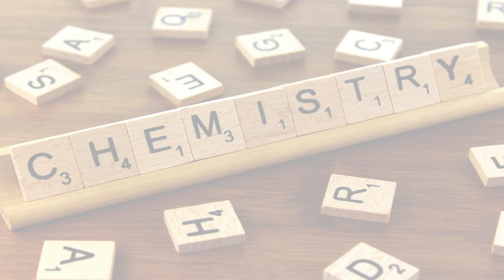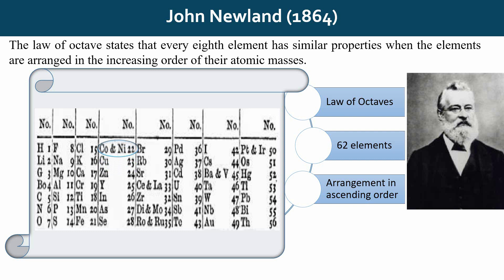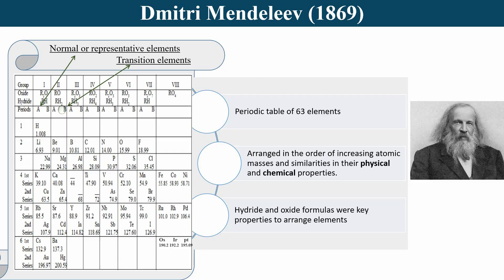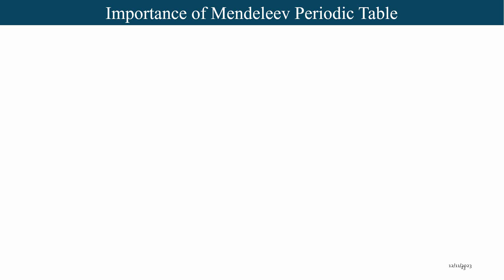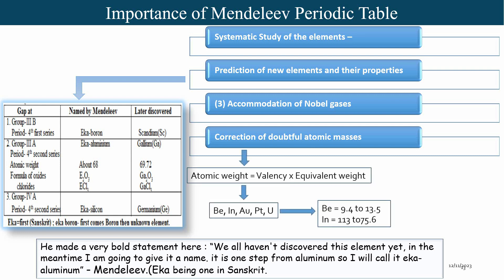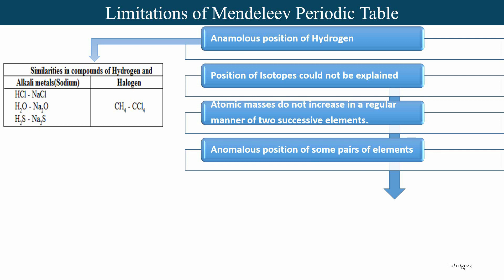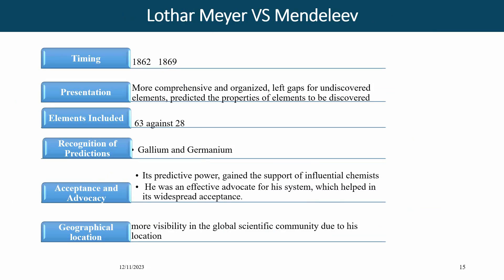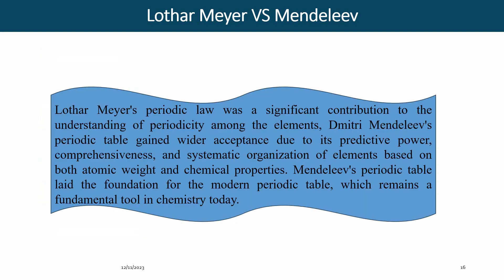Fundamentals of Chemistry | CHEM-3505 | Program 01 | Periodic Table | Part-2 | AIOU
Program: Fundamentals of Chemistry
Program Level: BS Chemistry
Course Code: 3505
Topic: Periodic Table
Program No: 01 part-2
date:
Expert: Dr. Farzana Shaheen, Department of Chemistry, AIOU
Organized by: Chemistry Department , AIOU
Covered by: M. Tayyab Ansari, IET, AIOU
Presentation: Institute of Educational Technology
Allama Iqbal Open University